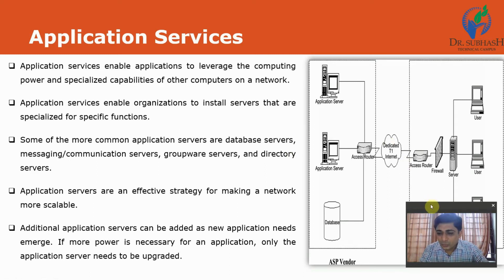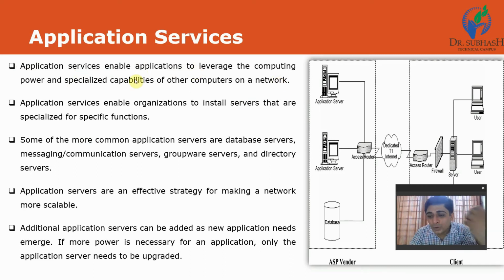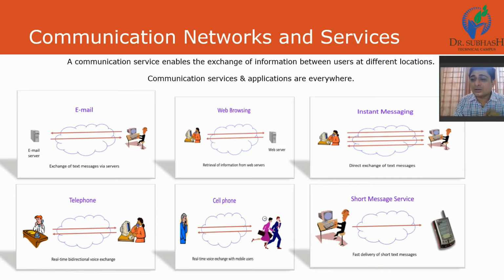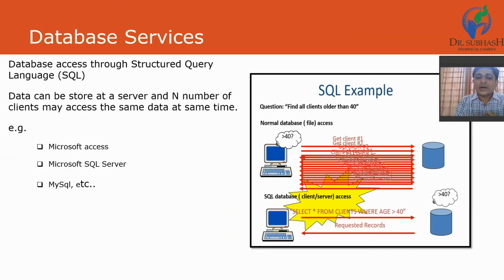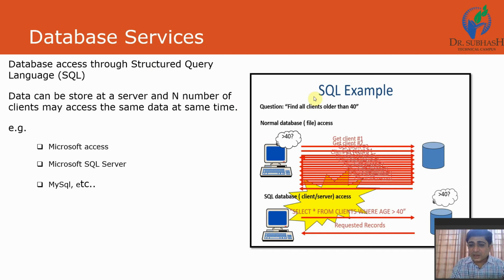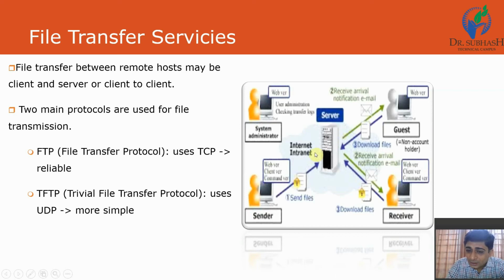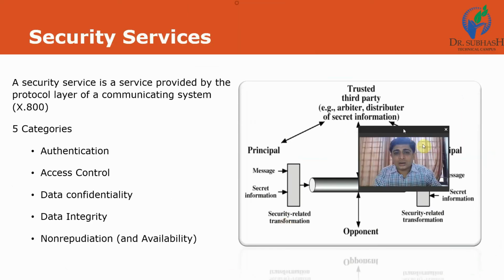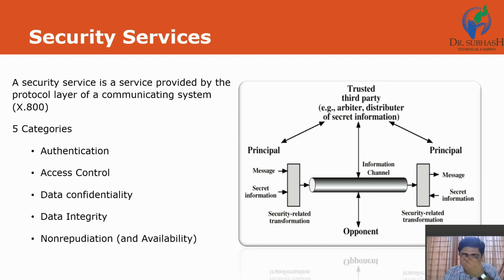3. NETWORK SERVICES